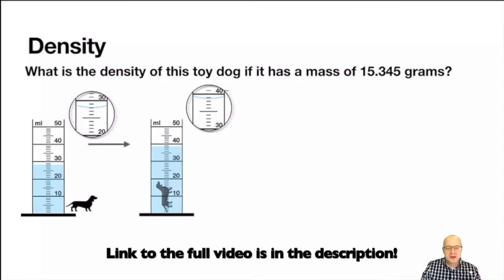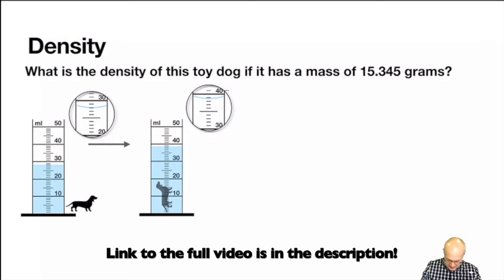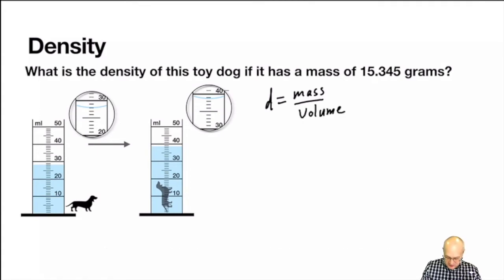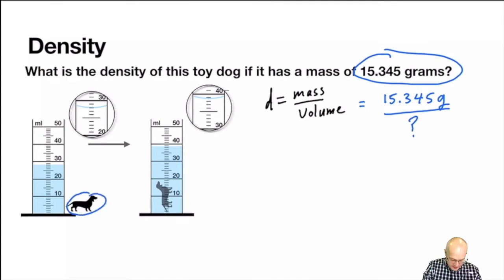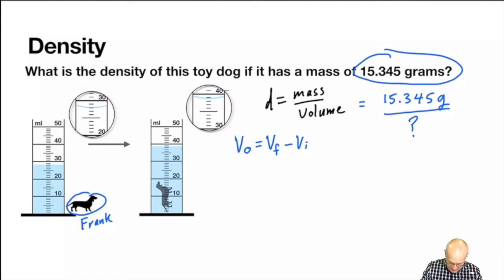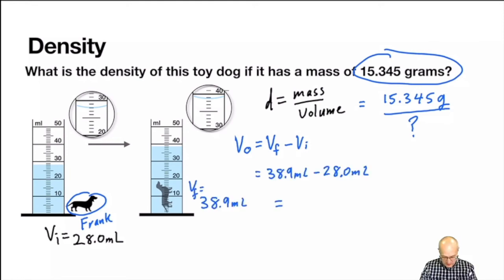Density (mass / volume) Volume by Displacement - 1 Minute Lessons (Made Extremely Easy!)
Chemistry made easy… sounds too good to be true.  Can chemistry made simple or chemistry made easy really be true?  Yes! and this video will demonstrate to you how it can be accomplished.  This is a minute lesson on how to use a graduated cylinder to measure volume of an irregularly shaped object. The technique being used is known as volume by displacement. This technique requires the user to add a known amount of water to a graduated cylinder. The amount of water used should be enough to submerge the irregularly shaped object, but not enough so as to exceed the capacity of the graduated cylinder. Once the water is in the graduated cylinder place the object careful into the water and measure the final volume. The final volume is the volume of the water plus the irregularly shaped object. It is important that you measure the initial and final volumes to the correct precision. That means you must be able to measure to the estimated digit if you are using an analog measuring device.

The mass is usually given in the question but if not, mass is easily obtained by placing an irregularly shaped object on to a digital balance.  Volume is obtained either by direct measurement or volume by displacement.  Not as easy to get as mass but really not that hard.

It really is chemistry made easy or if you would rather chemistry made simple!